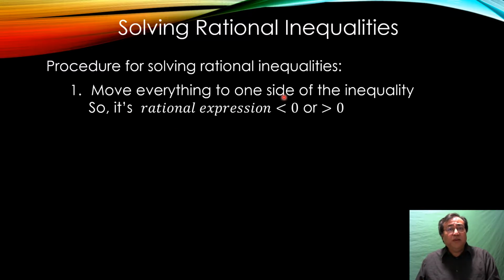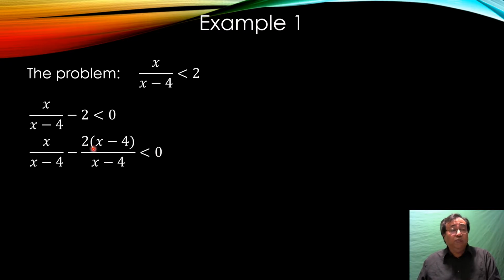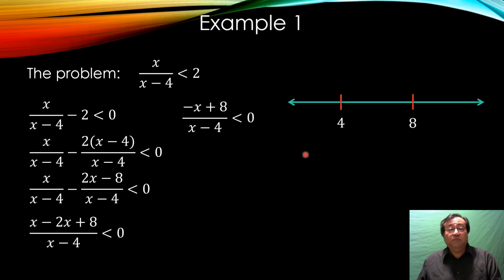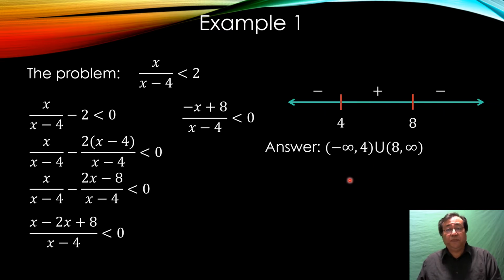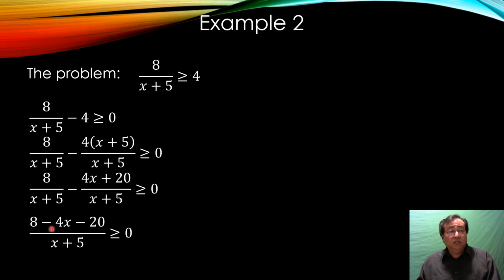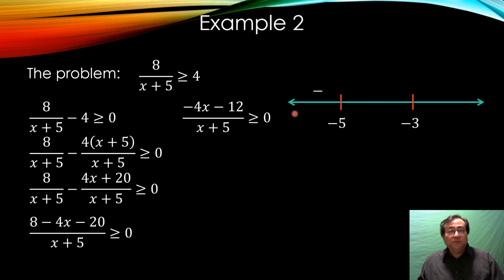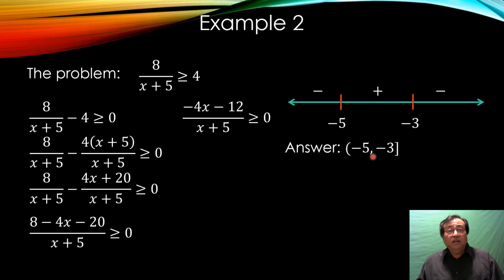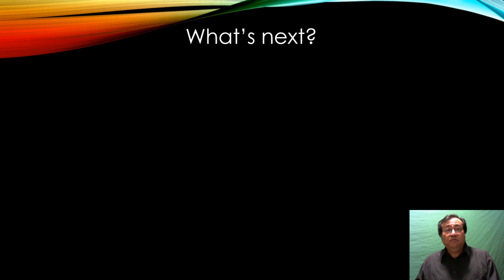Solving Rational Inequalities